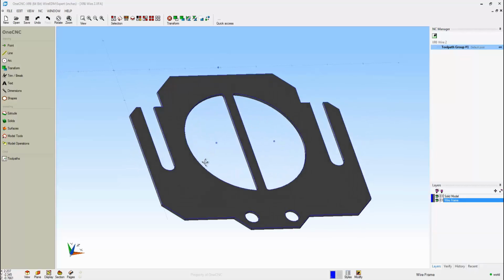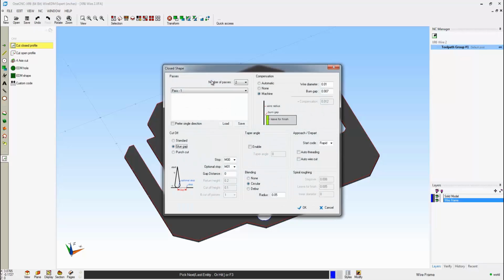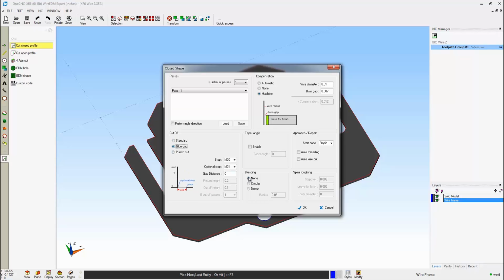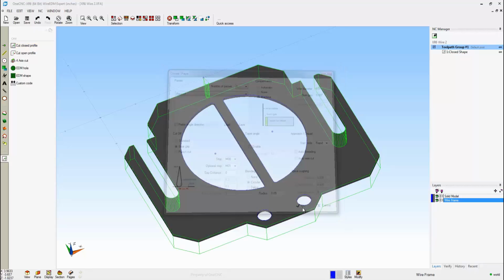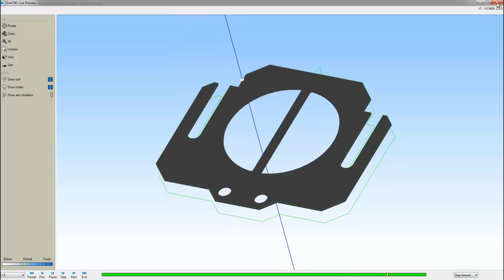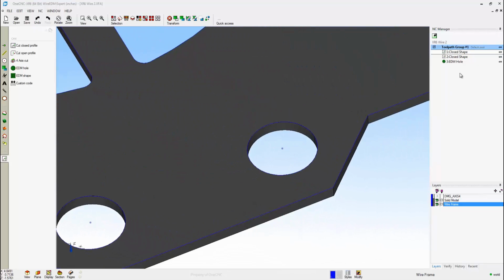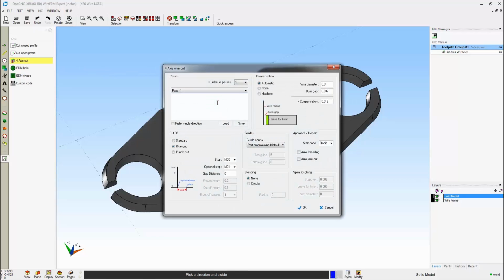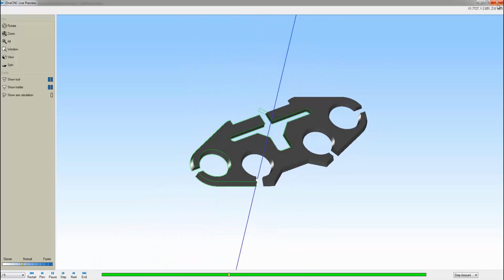OneCNCXR6 CAD CAM Wire EDM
OneCNCXR6 Wire EDM CAD CAM is used to design and create programs to operate CNC Wire EDM cutting machines.